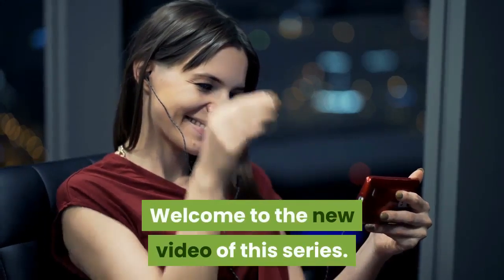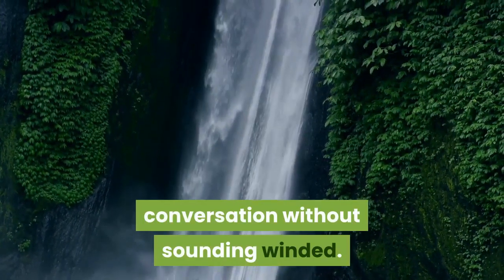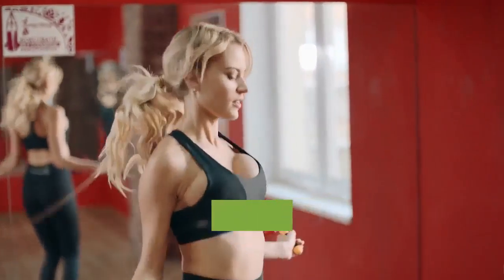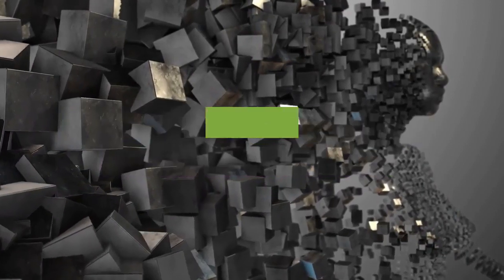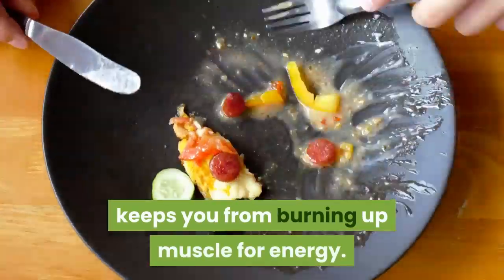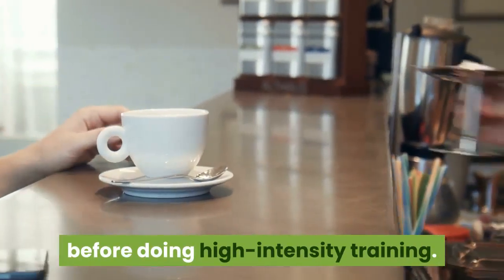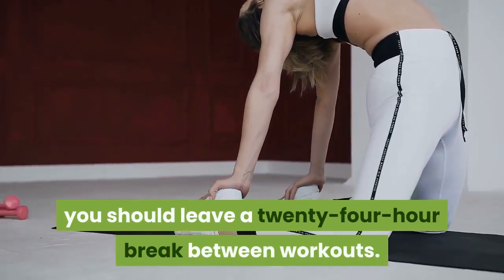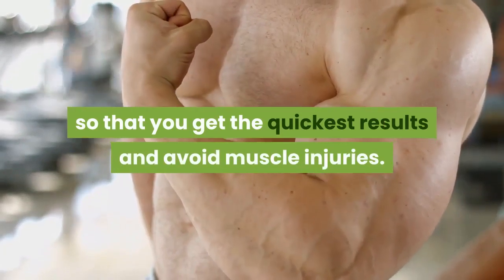EXERCISING SMARTER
The best health and weight-loss exercise regimen includes all three methods: fat burning, cardio conditioning, and muscle building.

Fat-Burning Activity Low-intensity activity should be done as much as possible for as long as possible. We recommend at least thirty minutes or more each day. If you are not able to get a formal metabolic-activity test, you can closely approximate your "fat-burning zone" by leisurely walking or bicycling. You will know that you have exceeded your fat-burning zone if you find you cannot carry on a complete conversation without sounding winded. Remember that your greatest amount of fat burning occurs when you exchange the greatest amount of oxygen. Another hint that you are exercising out of your fat-burning zone is if you get hungrier after exercising. This means you were exercising in your cardio zone and used up most of your available glucose. When this happens, your brain naturally sends out the hunger message so you will eat to restore critical blood sugar levels. Most of our clients can't believe how low their heart rates have to be in order to burn the greatest amount of fat.

Cardio Conditioning Exercises aimed at improving your heart muscle and oxygen exchange in the lungs are done to lower the amount of work it takes for your body to perform prolonged tasks. This includes the effort it takes your muscles to hold up and move your body around all day. A conditioned heart can pump more blood to your muscles. This allows you to burn more fat at lower heart rates. An unconditioned heart has to work twice as hard to pump the same amount of blood out to your muscles. Remember, the higher your heart rate climbs and the longer the duration, the more metabolic stress is placed on your body. Hormones and neurotransmitters react to this stress in ways that encourage your body to retain fat rather than burn it.

Metabolism experts advise that it is best to avoid cardio workouts on the same days you do your weight training. Both of these are considered high-intensity-type activities. When the total duration of your high-intensity activities exceeds forty minutes, they become metabolic stressors. You can minimize these negative effects by resupplying your body's glucose energy source. Eating some carbohydrates after forty minutes of high-intensity exercising keeps you from burning up muscle for energy.

A simple yet extremely effective regimen for cardio training uses the slow-fast interval method. Walk slowly and leisurely for a distance of two blocks (two-tenths of a mile) and then run all out, moving as fast as you can for one block (one-tenth of a mile). Then slow down to a walk and cool down for another two blocks. Rev up again for one block. Keep repeating these slow to fast intervals for a total of twenty minutes. Then you're done with your cardio for the day. Remember to eat a serving of carbohydrates for energy before doing high-intensity training. Drink plenty of water to stay hydrated and to avoid the metabolic stress of overheating.

Muscle Building Muscle-building exercise allows you to burn more fat calories faster, even while sleeping. Having more muscles increases your metabolism, which enables you to lose inches faster, eat more, and maintain your goal weight easier. This is because the more muscle you have, the more calories you use up to maintain it, even at rest.

We recommend three to four twenty- to thirty-minute training sessions a week. If you are working on all of your muscle groups each time, you should leave a twenty-four-hour break between workouts. This allows muscles time to heal, strengthen, and build. Do not let more than seventy-two hours go by without working on your muscles, or else they will start to weaken and atrophy. It is best to do twelve slow repetitions of each exercise, bringing each muscle group to fatigue.

Remember to hydrate well before, during, and after doing your weight training.

Ideally, you should work with a professional trainer to help you learn the basic techniques needed for optimal development of each muscle group. This is a valuable investment so that you get the quickest results and avoid muscle injuries. There are many good home equipment systems and video programs that will also help guide you.